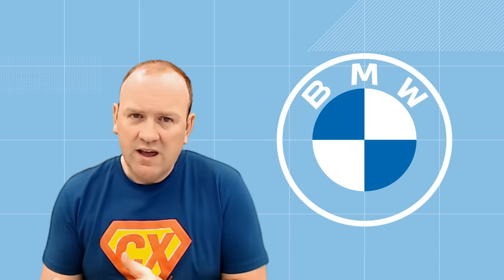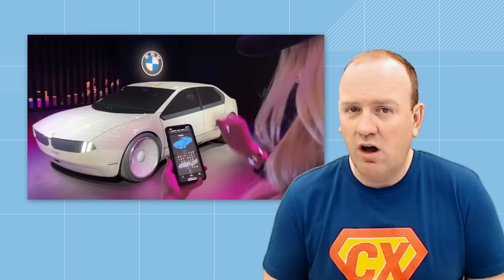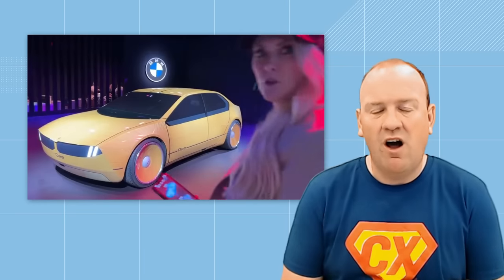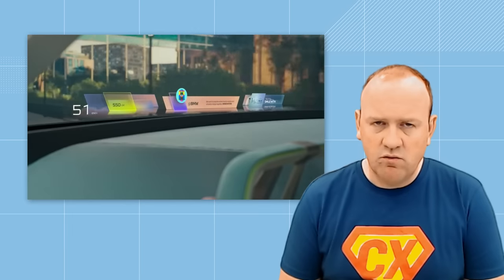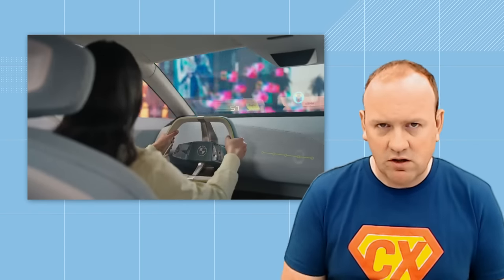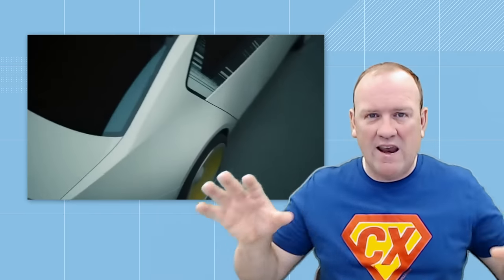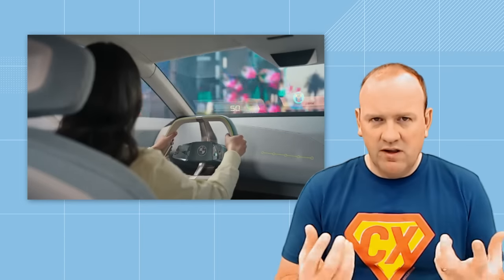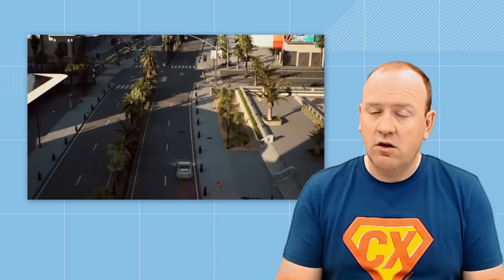An Example of the Future of User Interfaces at BMW i Vision Dee -- by Steven Van Belleghem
A new BMW concept car made heads turn at CES23 in Las Vegas. The outside of the car is one big
screen, and you can decide its color at any time.
Steven Van Belleghem is a customer experience enthusiast! He loves to share this passion with a broad audience via keynote speeches, books and social media content.

Over the past years Steven has given more than 1.500 presentations at events in over 45 countries. His core expertise is the future of customer centricity and customer experience. The combination between customer-centric thinking, the latest technologies and the human touch is the guiding principle in Steven’s stories.
Steven is an entrepreneur. He is the co-founder of inspiration agency Nexxworks and social media agency Snackbytes. As an investor he is also involved in the fast-growing digital agency IO Digital and AI scale-up Hello Customer. Finally, Steven is also on the board of directors of Plan International.

In addition to his entrepreneurial activities Steven is a part-time marketing professor at the Vlerick Business School and a guest lecturer at London Business School. His opinion is often shared in media like Forbes, Warc, The Guardian,… Steven has authored five international bestsellers and has sold more than 150,000 books. His work has been translated into seven languages and he is the recipient of a variety of awards (most innovative marketing book, best marketing book, best international business book).